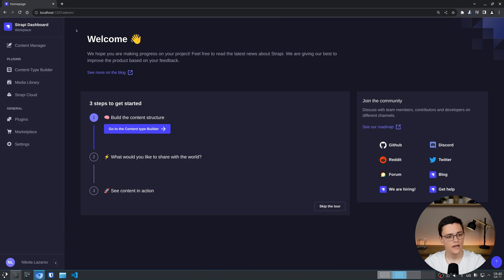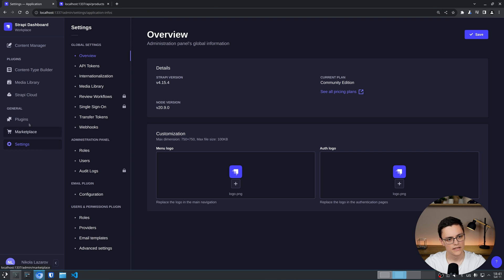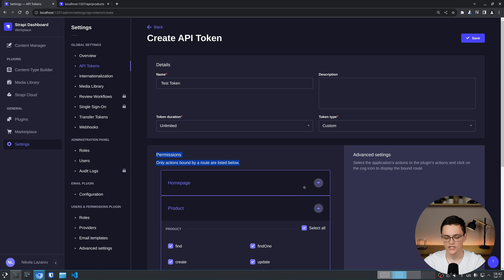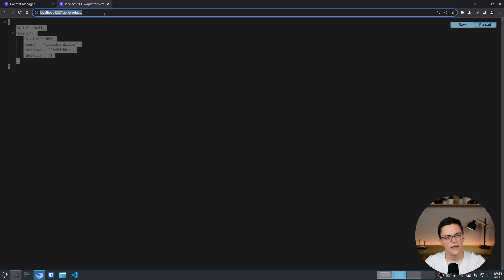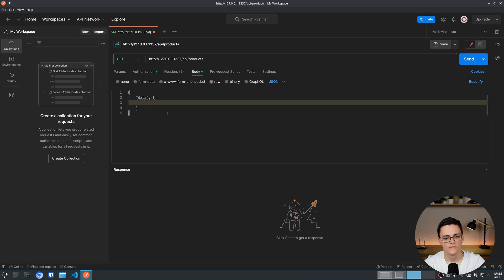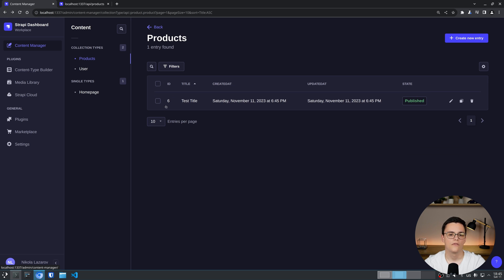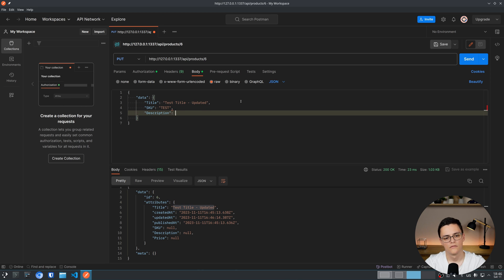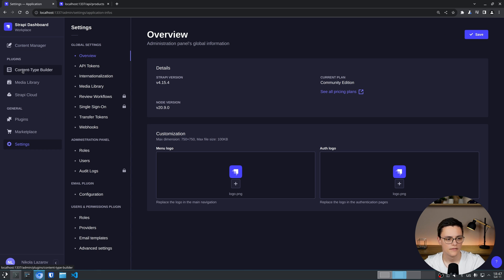Create, Update & Delete Items with the REST API 🚀 Strapi Course #5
In this video I'll demonstrate how to use the REST API to perform the basic CRUD (Create-Read-Update-Delete) operations on Strapi entities. I also show how to setup a token in order to authenticate the API client.

Contents:
0:00 Introduction
0:46 Create an Item with the REST API (Part 1)
1:23 Generate an API Token
3:06 Create an Item with the REST API (Part 2)
5:03 Update an Item with the REST API
6:17 Delete an Item with the REST API
6:50 Conclusion